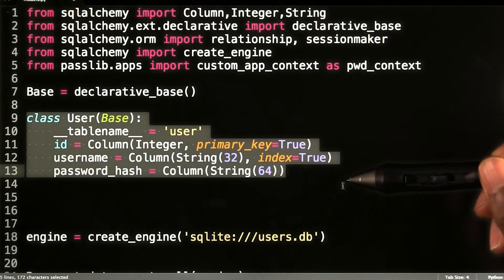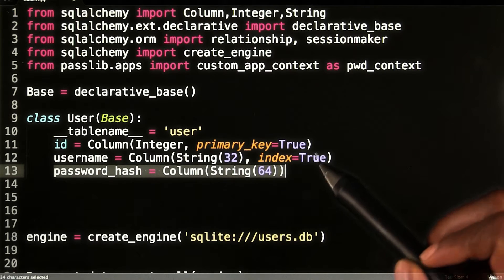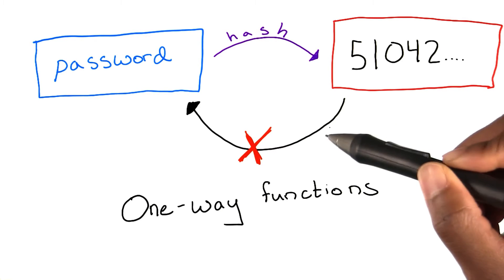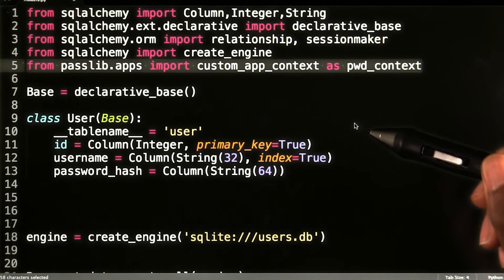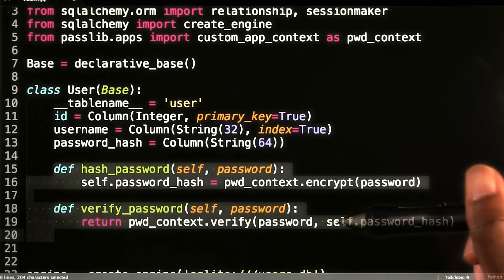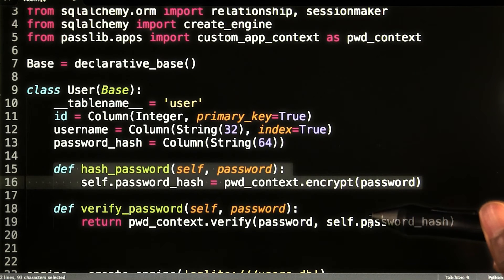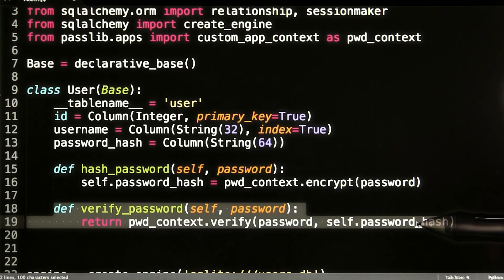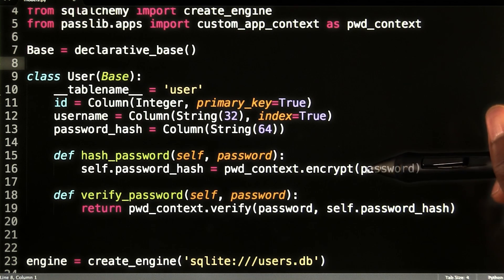Adding Users and Logins